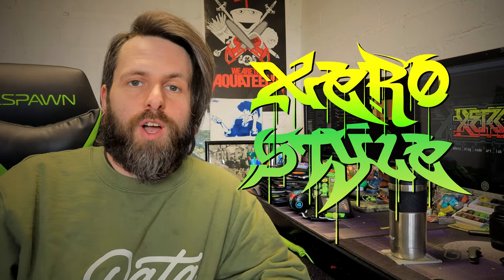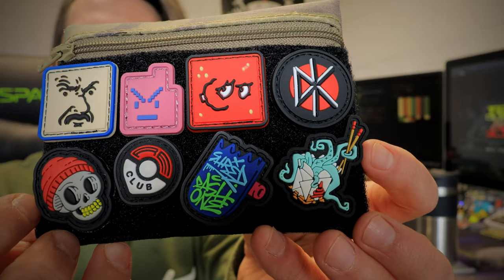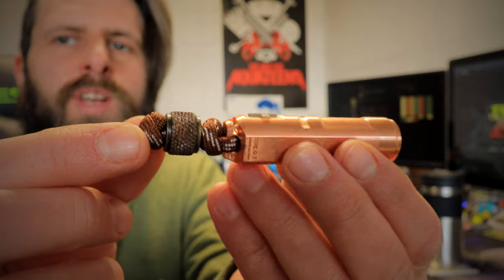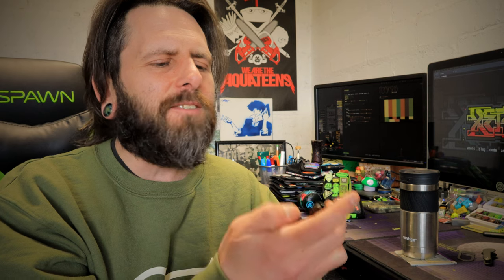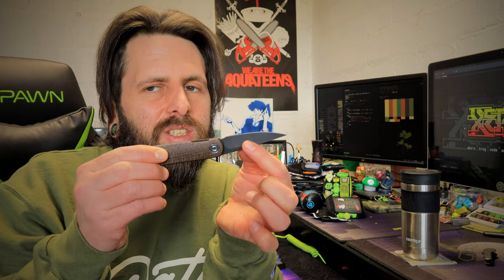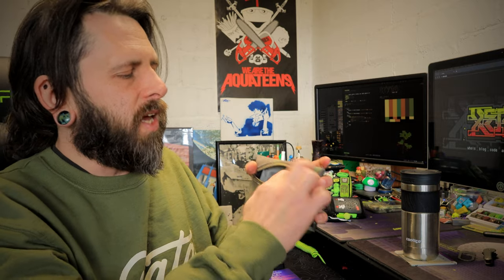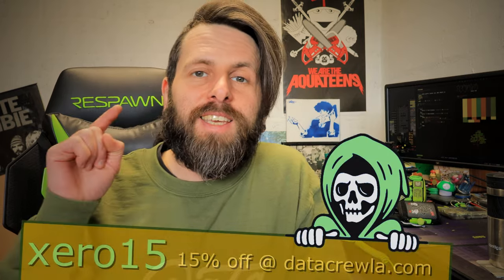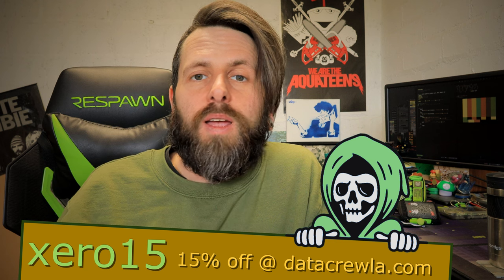datacrew camo small fry pouch 💚 civivi lumi, aurora a9cu, lautie mechanic, caribe leather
[00:00] intro
[00:38] small fry
[00:52] ranger eyes
[01:31] pouch setup
[01:58] rovyvon aurora a9/cu flashlight
[02:25] butterfield machine co knurled copper bead
[03:43] civivi lumi - otf front flipper pocket knife
[09:40] lautie mechanic type
[12:12] caribe leather goods fidget slider
[15:26] more on the pouch
[17:21] awesome hanks pirate island map hank
[18:36] data crew champion sweatshirt
[18:55] outro

### FEATURED GEAR ###

rovyvon aurora a9/cu copper flashlight

butterfield machine co knurled copper bead

civivi lumi - otf front flipper pocket knife

Caribe LeatherGoods fidget slider

### ABOUT ###